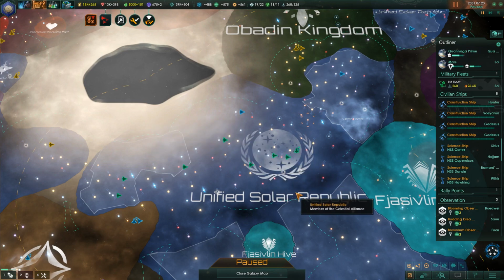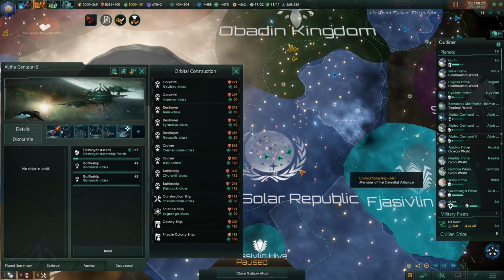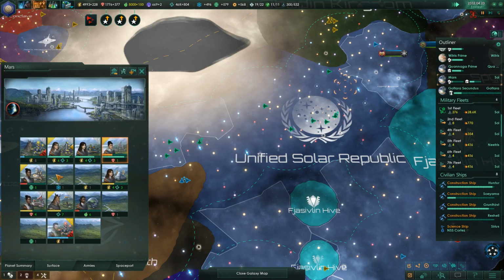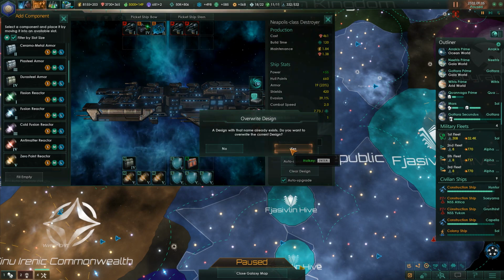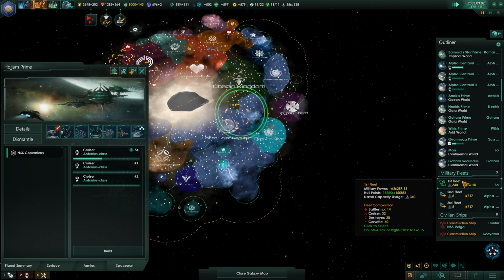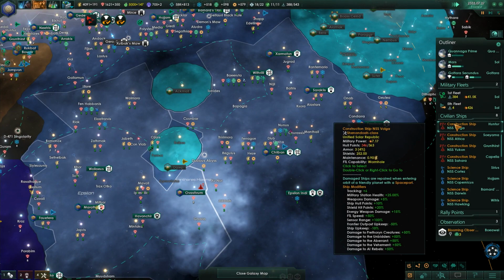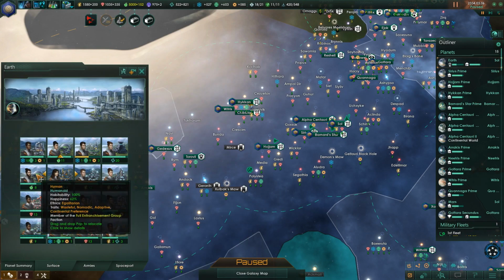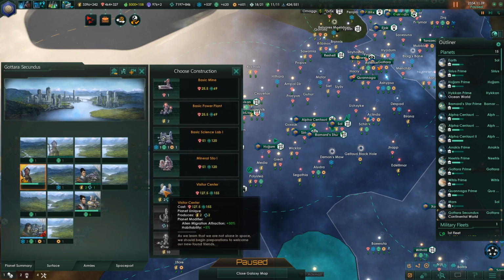Science Surge | STELLARIS: Utopia — Federation 27 | 1.6 Banks Update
Let's play Stellaris! Video description and relevant links are right here, channel & community-relevant links are below!

It's time to swing the pendulum the opposite direction. Our sole objective is to win the game by diplomatic means, building a powerful Federation to preside peacefully over the galaxy. Join us as we expand into the galaxy in preparation for update 1.8!